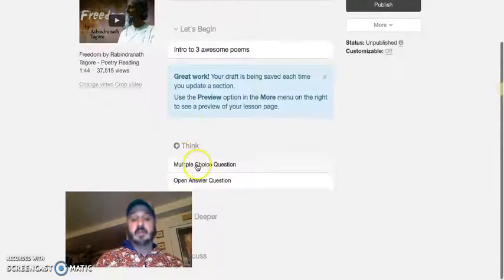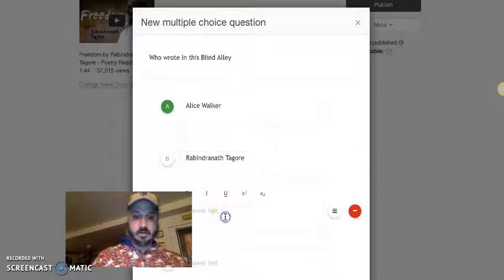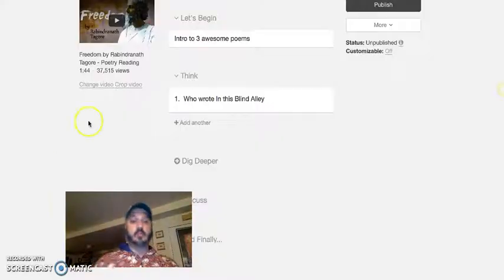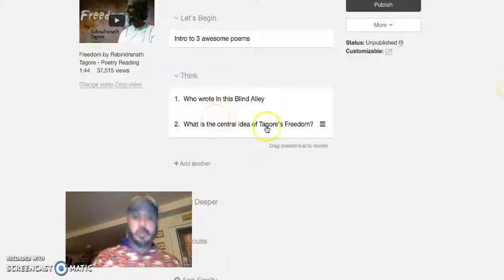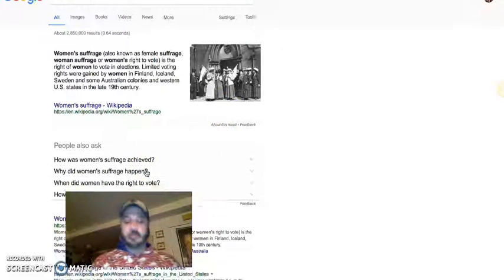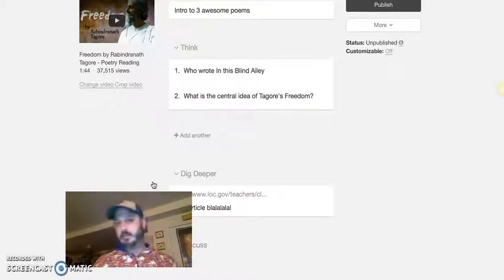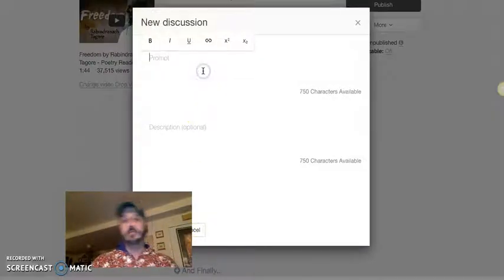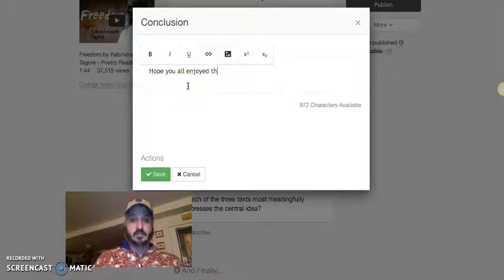Tutorial on Ted.ed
In this video we will learn how to make a Ted.ed. This will serve as the tutorial for the assignment on which we will be working this week.